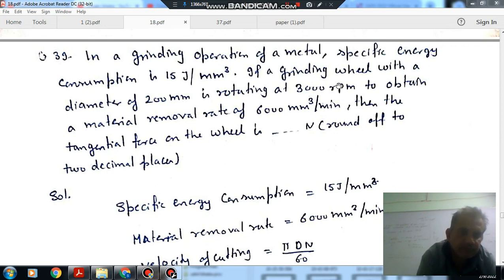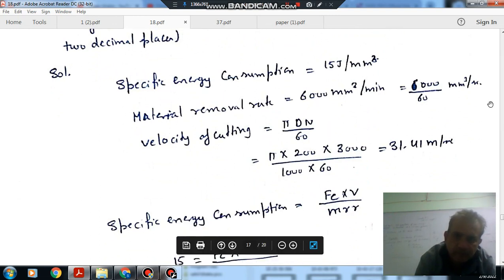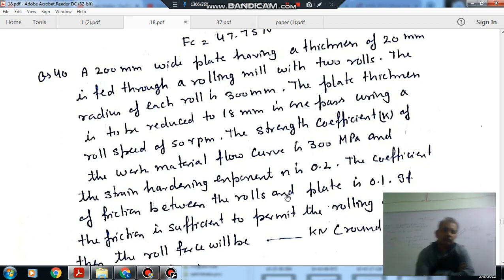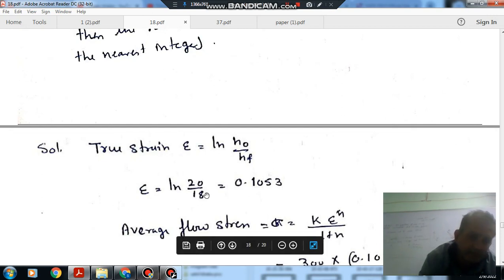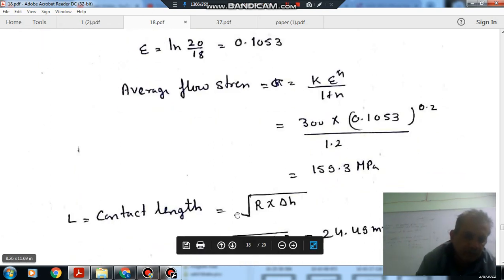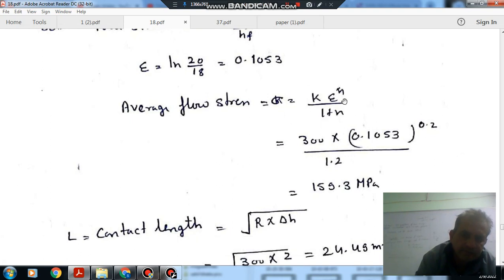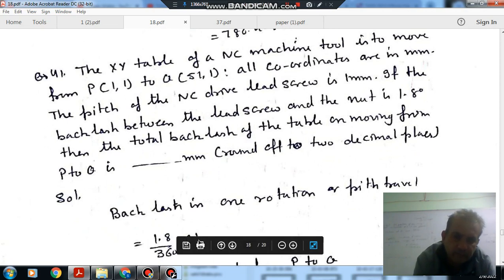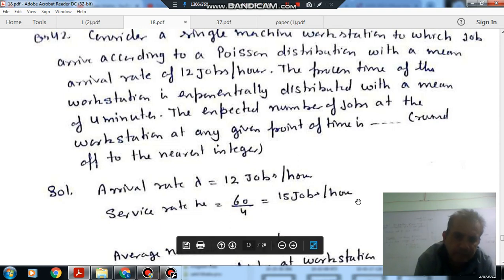gate 2021 Mechanical Engineering (ME) paper 1 solution (Q39 to Q42)